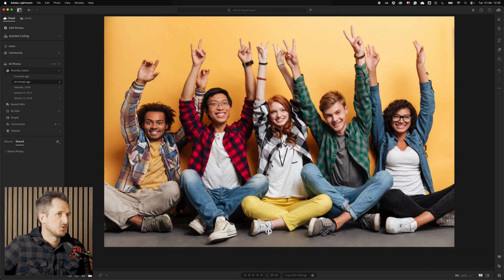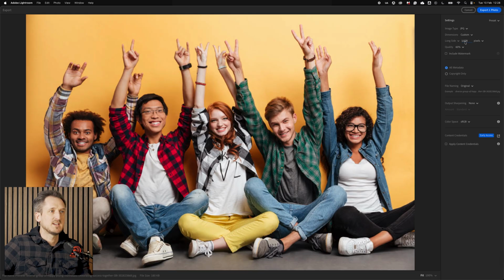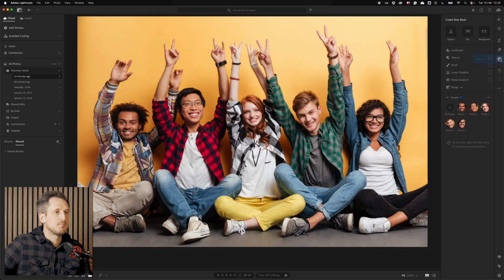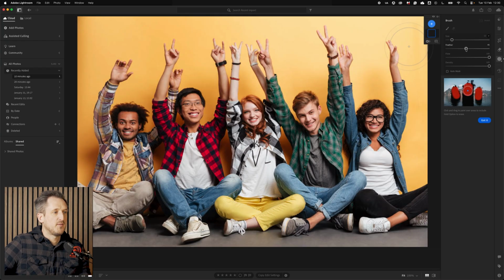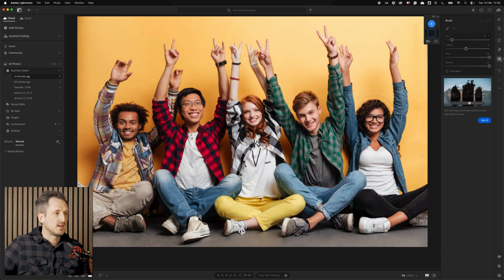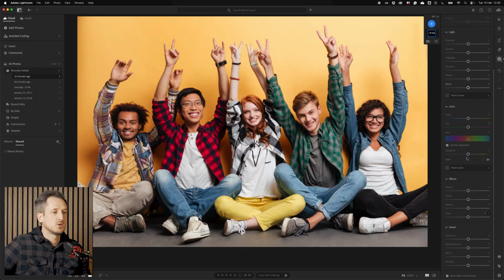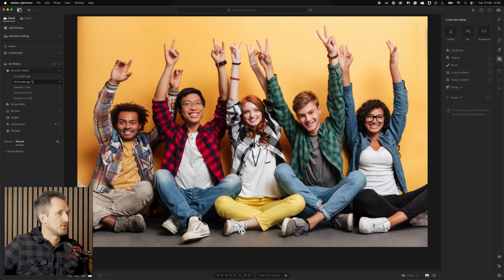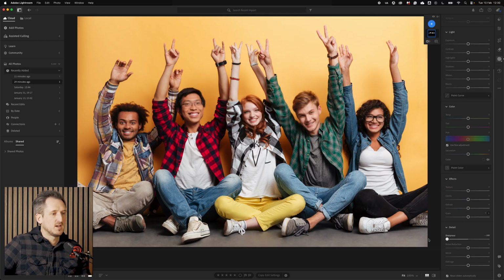How to Blur Faces in Adobe Lightroom CC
In this tutorial I share how to blur faces in Adobe Lightroom CC

► *Current Setup*

⚡︎ Asus Screen
⚡︎ Screen Arm
⚡︎ Audio Interface
⚡︎ SSD Drive
⚡︎ Godox VL150
⚡︎ Aputure Light Dome SE
⚡︎ Desk Mat